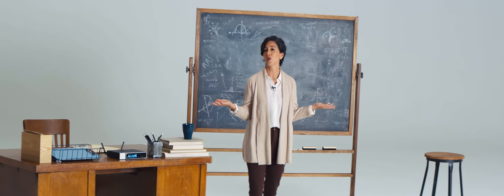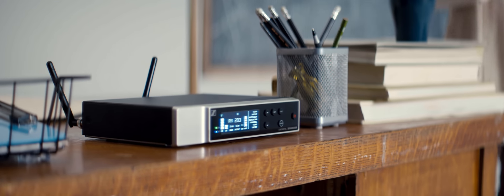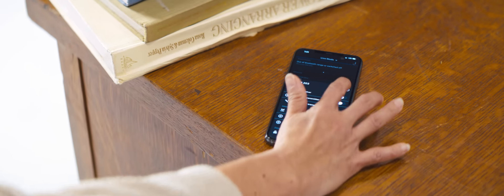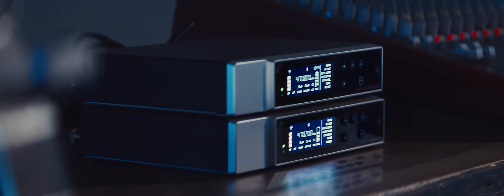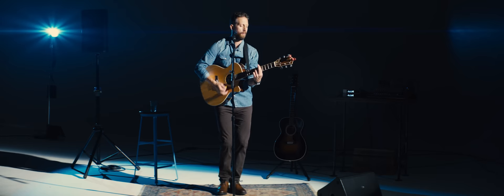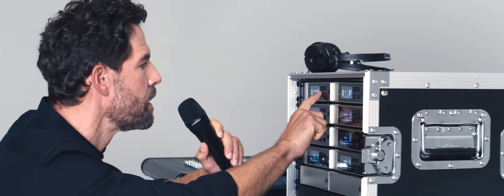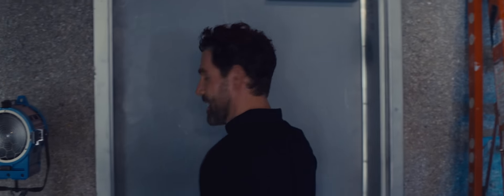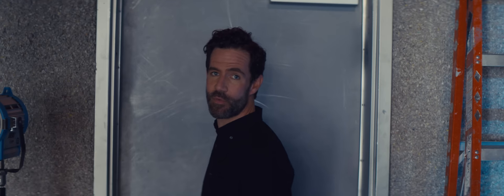Introducing Evolution Wireless Digital – Evolving With You | Sennheiser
Embrace the power of a digital UHF system, ready for any RF environment. Evolution Wireless Digital raises the bar by providing the highest dynamic range of any wireless system currently on the market, utilizing advanced features that simplify your setup and guarantee the most reliable connection. Maximize efficiency by taking full control with the Sennheiser Smart Assist app and automatically coordinate frequencies with ease. Increased bandwidth and the lowest latency of any digital wireless system currently available make Evolution Wireless Digital the most powerful tool for those who put quality and performance above all else.